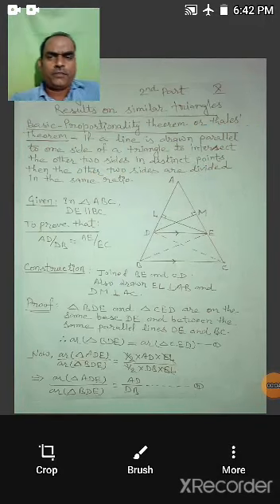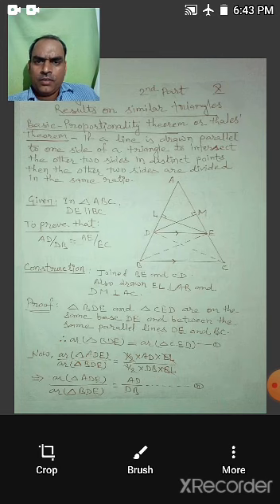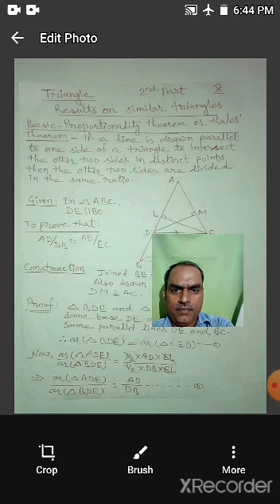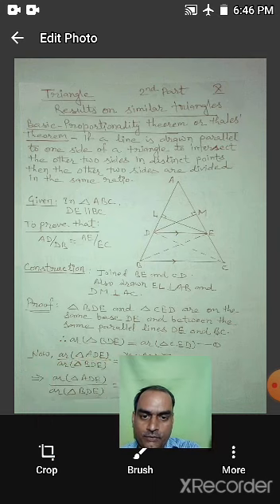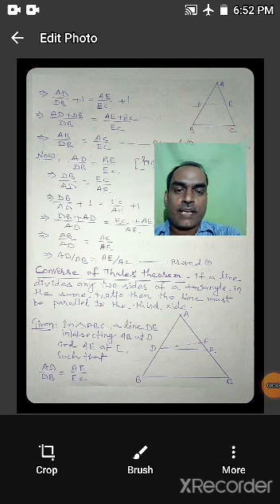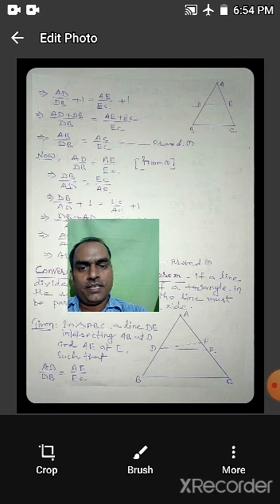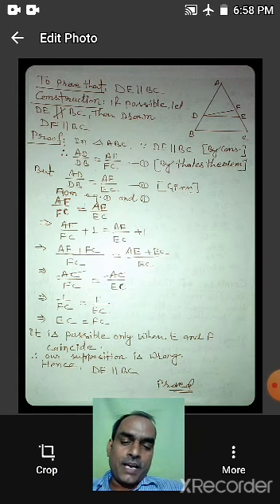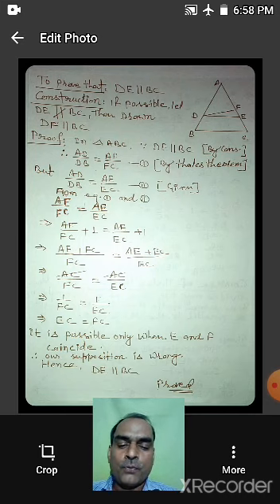Class X , Mathematics , Triangle ( Chapter 6 ), P -2